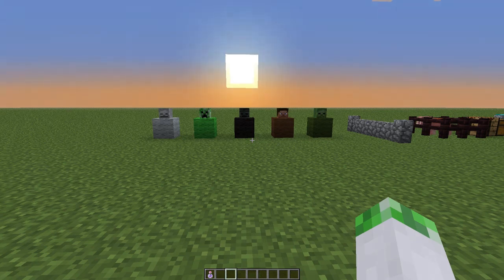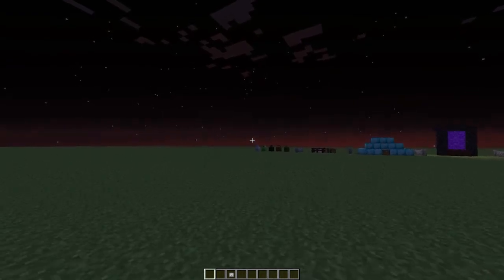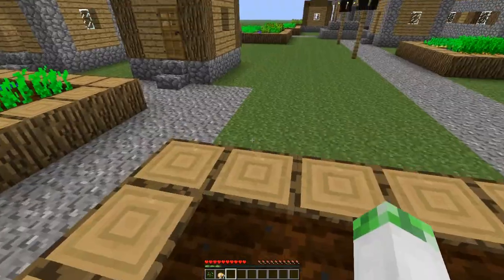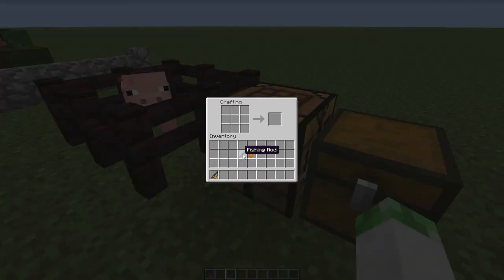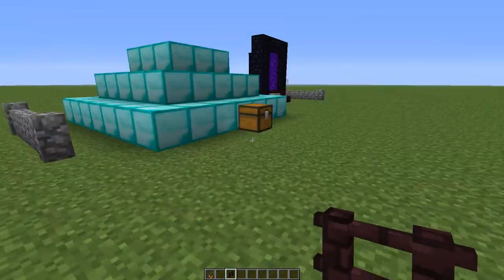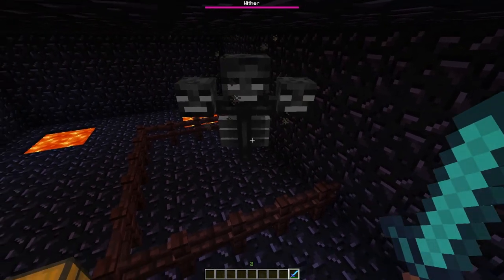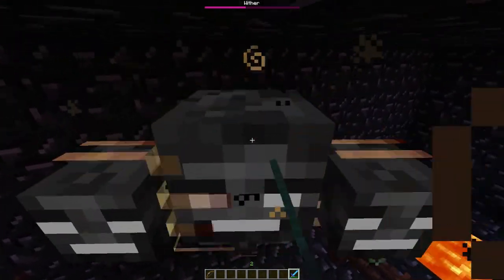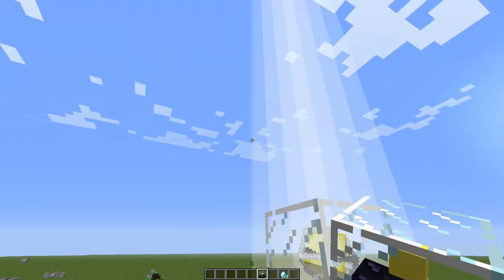Minecraft 12w36a Snapshot Overview - Wither, New Mob, Pig Riding & More!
Some pretty shaweet stuff if I do say so myself.

- A new scary decoration block
- The "secret" from previous snapshots is now spawnable
- A new mob variant in the Nether
- Minor changes to the leather dyeing (the colors will attempt to maintain intensity and not dilute as much)
- The "work in progress block" is now called "Beacon" and can be crafted
- Carrot on a stick!
- Bug fixes